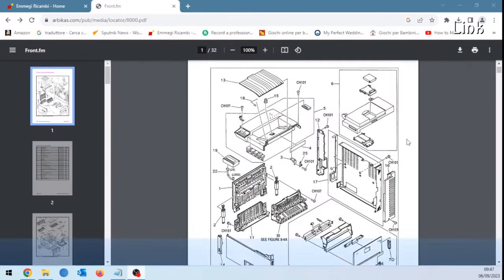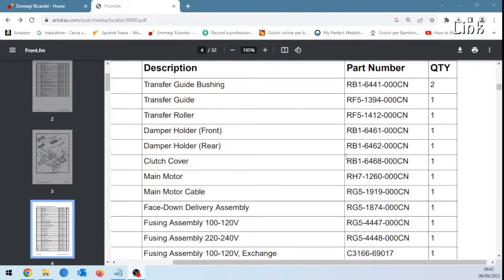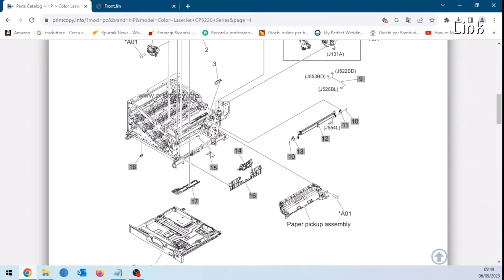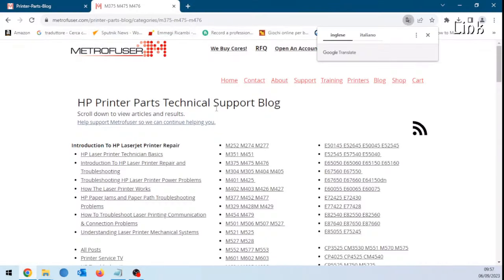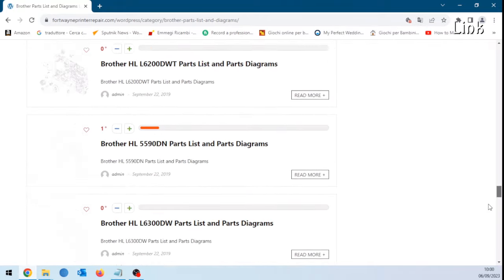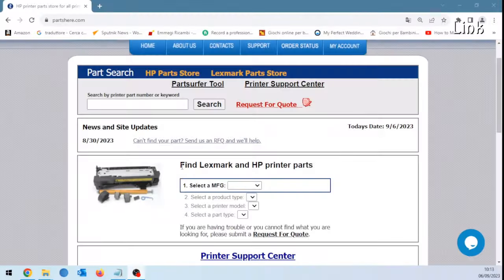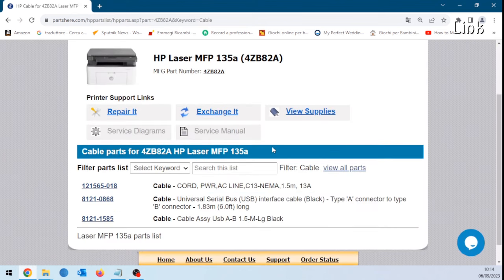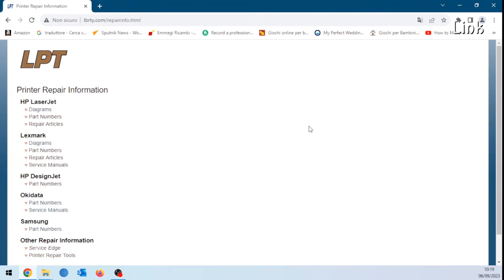Where to find printer exploded diagram part list - Printer parts catalog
List of websites in which you can find the exploded diagrams of the printers. It's useful you want to find the code of a spare part, gears, fuser unit, rollers, drive motors, springs and so on.

- Activate the CC Subtitles in your language -